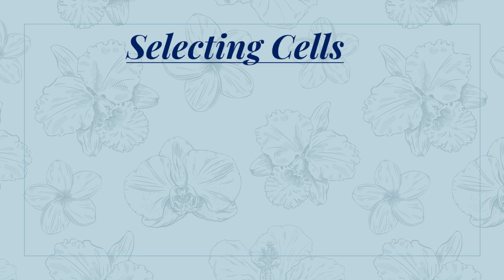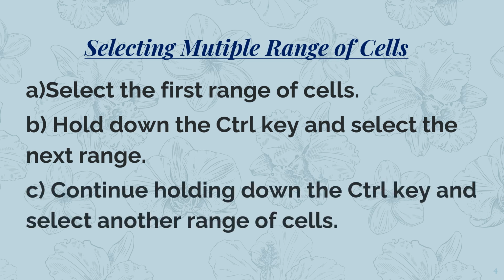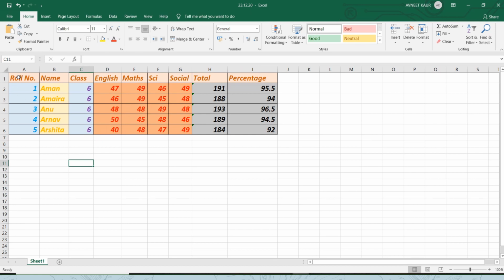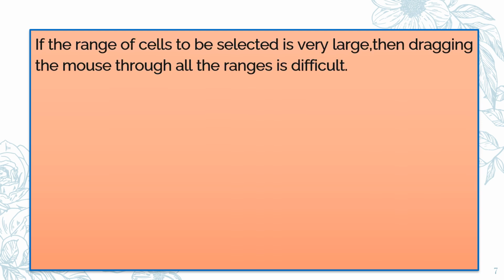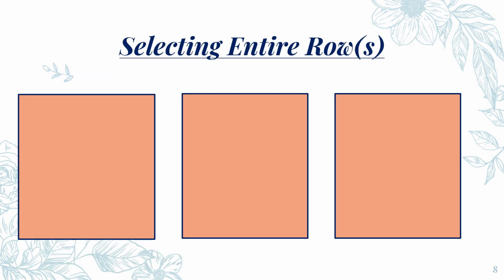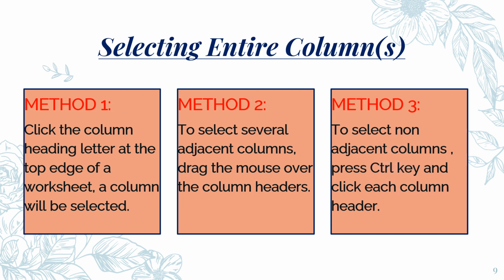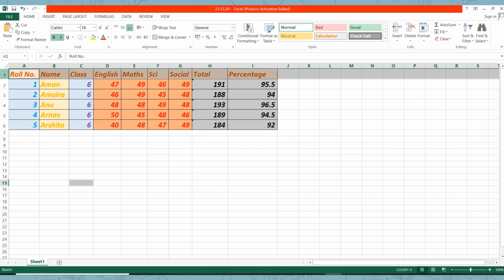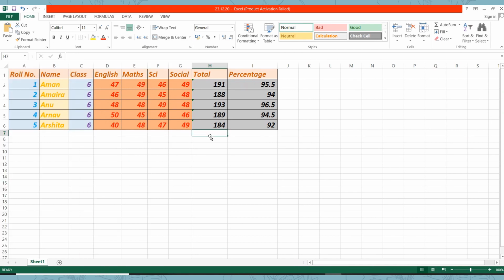24.12.20 CLASS 6 COMPUTER